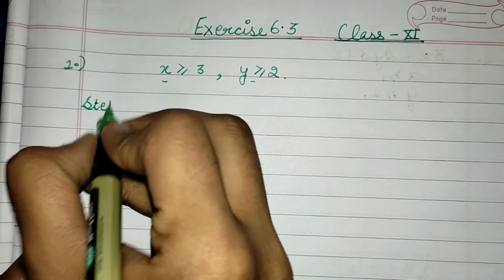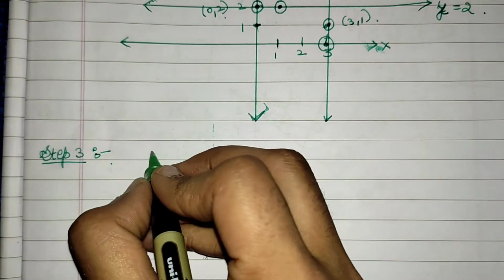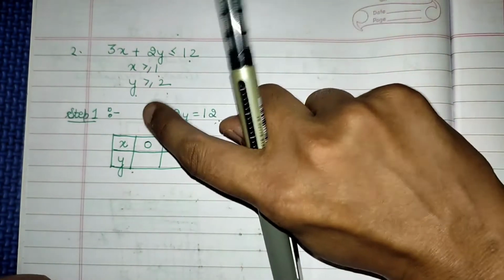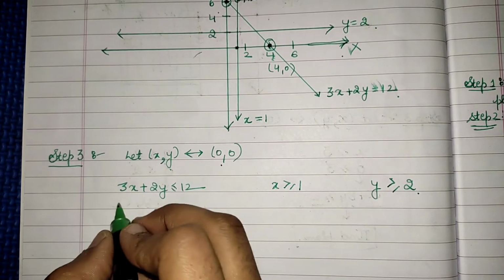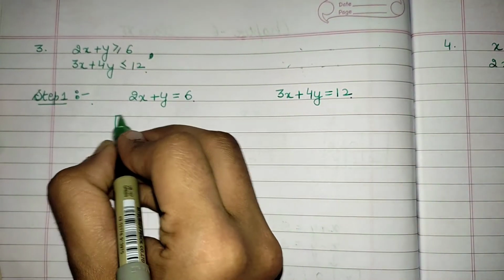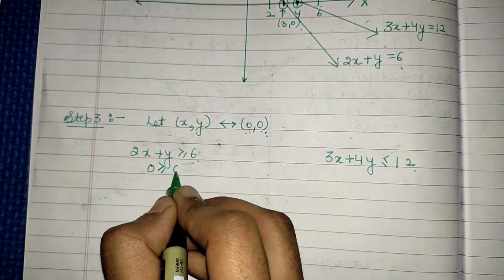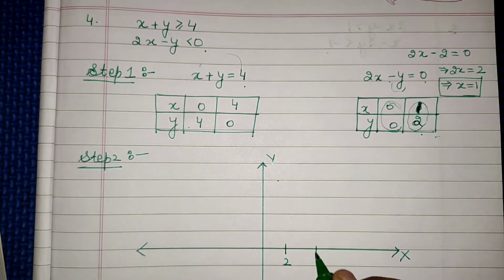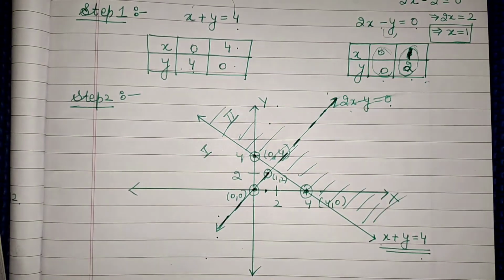Class 11 Maths | Chapter 6- Linear Inequality | Exercise 6.3 | Part 2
Class 11 | Linear Inequality | Exercise 6.3 | Part 2

In this video You will be able to understand about the Linear Inequality. Please see the video till end to understand today's topic.

Class 11 | Chapter 6- Linear Inequality | Exercise 6.1| Part 1

Class 11 | Chapter 6- Linear Inequality | Exercise 6.1| Part 2

Class 11 Maths | Chapter 6- Linear Inequality | Exercise 6.1| Part 3

Class 11 Maths | Chapter 6- Linear Inequality | Exercise 6.2| Part 1

Class 11 Maths | Chapter 6- Linear Inequality | Exercise 6.3 | Part 1

Class 11 Maths | Chapter 6- Linear Inequality | Exercise 6.3 | Part 3